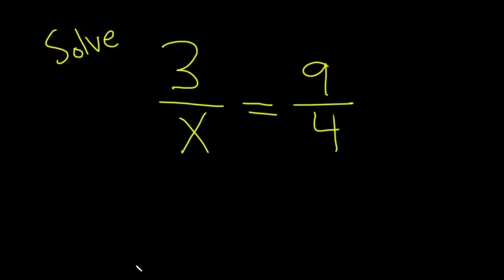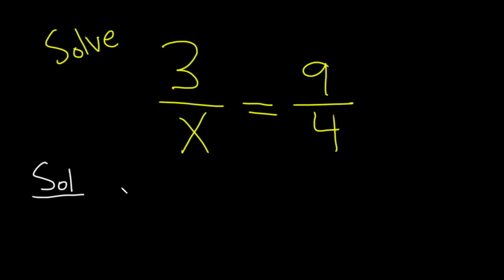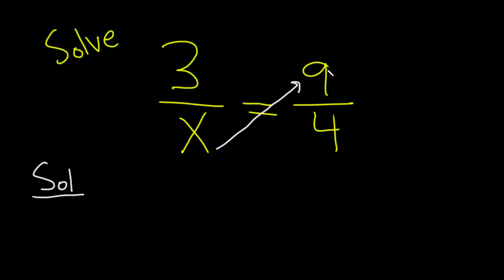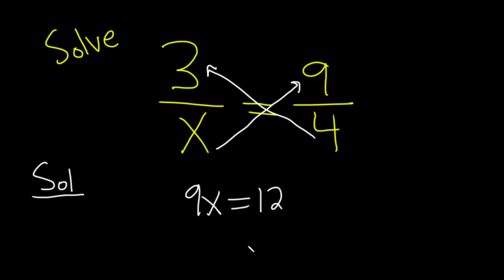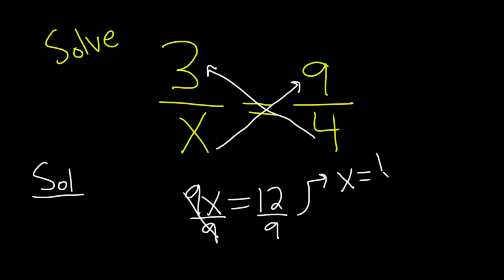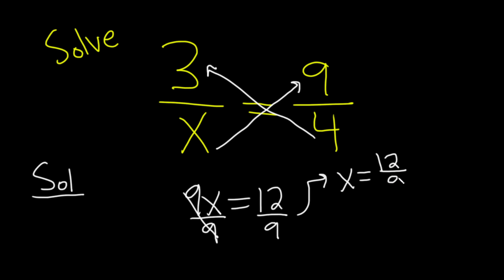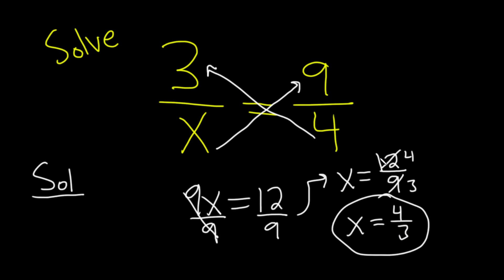Solve the Equation by Cross Multiplying 3/x = 9/4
We solve an equation 3/x = 9/4 by using cross multiplication.